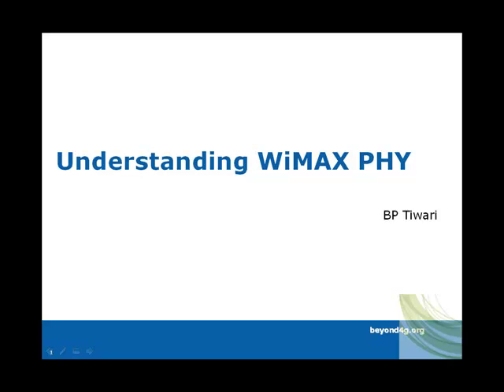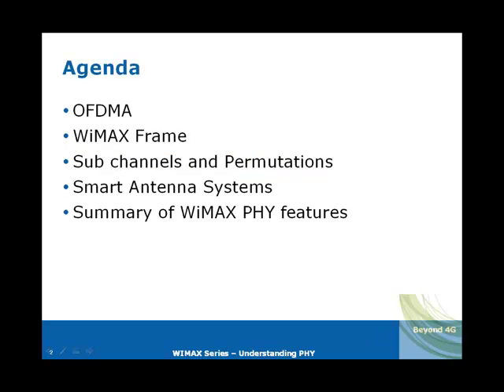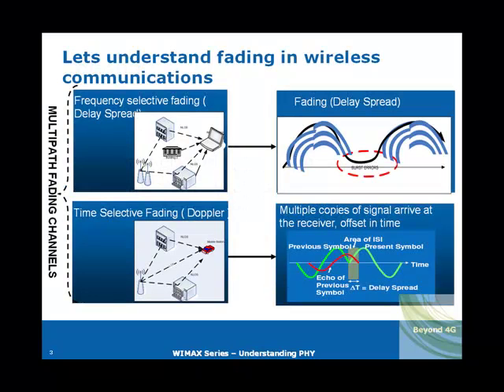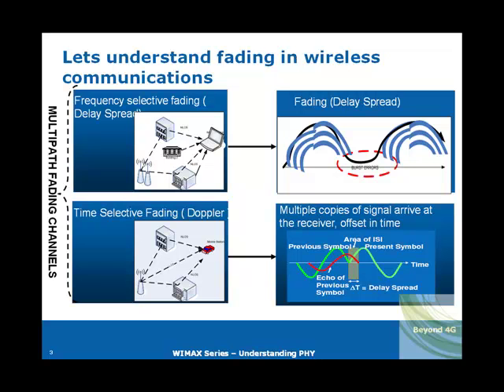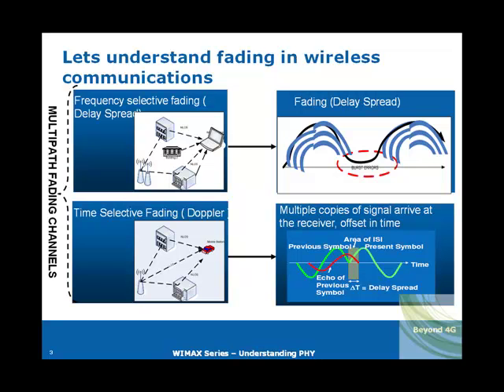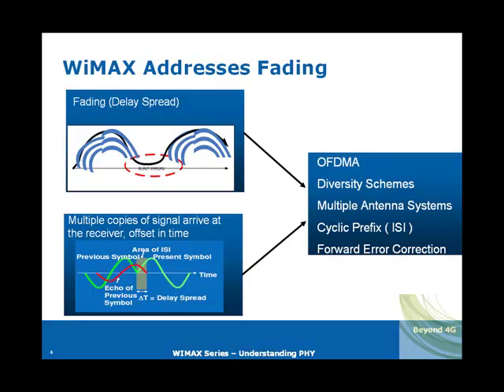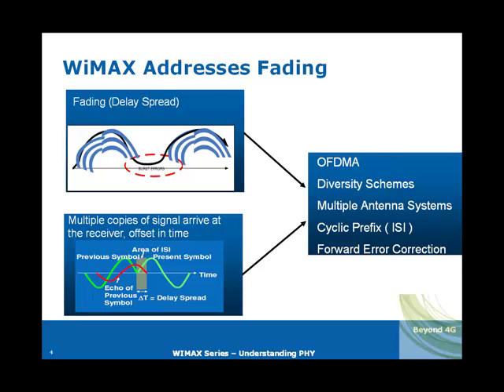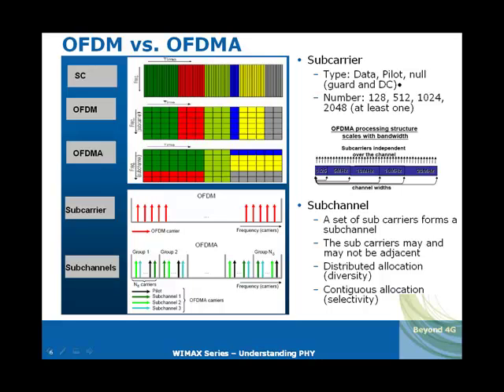4G Mobile WiMAX PHY 1.mp4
4G Mobile WiMAX PHY Technology description